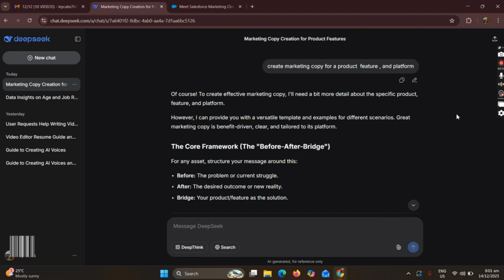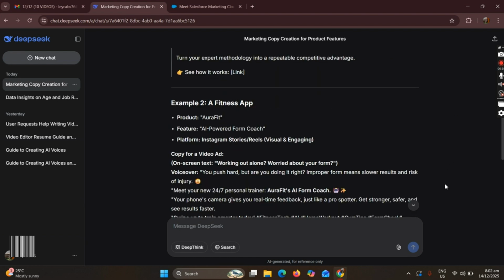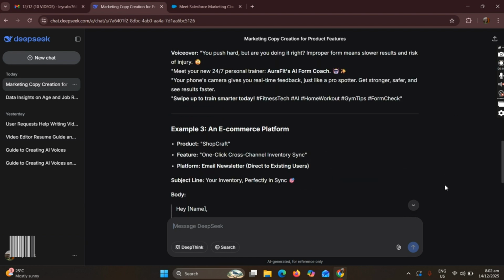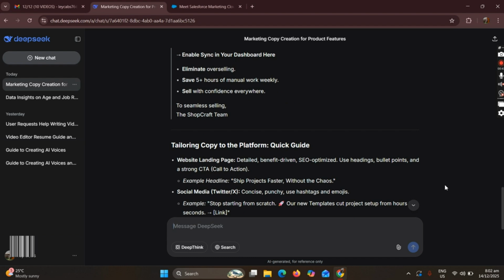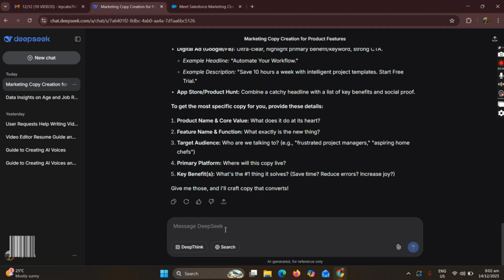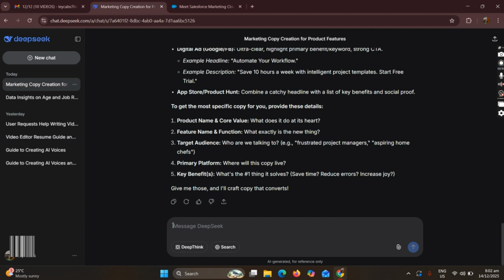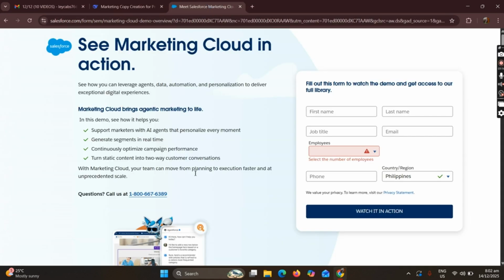HOW TO CREATE AI MARKETING COPY WITH DEEPSEEK 📝 Generate Persuasive Ads and Content Fast Using AI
Confused about HOW TO CREATE AI MARKETING COPY WITH DEEPSEEK? In this tutorial, I’ll show you exactly how to use DeepSeek AI to craft persuasive, high-converting marketing copy in minutes. Perfect for marketers, business owners, and content creators who want to save time while producing compelling content 📝

✅ What You’ll Learn / Fix:
⚙️ How DeepSeek generates AI-powered marketing copy
📲 How to input product details, target audience, and goals
🔄 How to edit and refine copy for higher conversions
💡 Tips to make ads, social posts, and email campaigns more persuasive

✅ Timestamps:
⏱️ 0:00 Intro
📶 0:10 What AI marketing copy with DeepSeek means
🧩 0:25 Step 1 – Enter product or service details
⚙️ 0:50 Step 2 – Generate marketing copy using DeepSeek
📲 1:20 Step 3 – Review, edit, and optimize content
💡 1:45 Bonus tip for higher engagement and conversions

✅ Why Watch This Video:
🔧 Learn how to create AI marketing copy quickly with DeepSeek
📄 Save time while producing persuasive, high-quality content

✅ Who This Helps:
💻 Marketers and copywriters
📱 Business owners creating campaigns
🧠 Content creators looking for AI-assisted copywriting

💬 Comment if DeepSeek improved your marketing copy workflow
📢 Share this with anyone creating AI marketing content